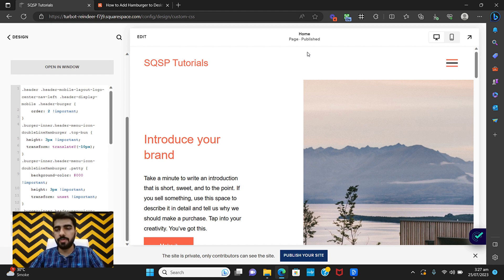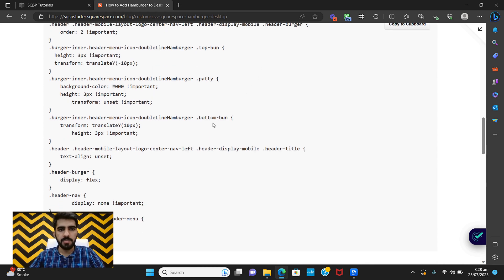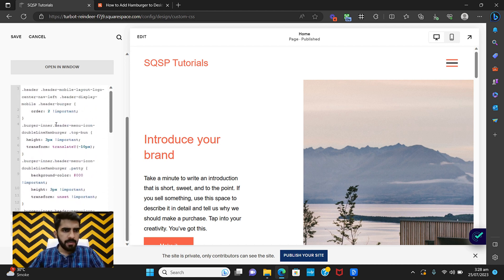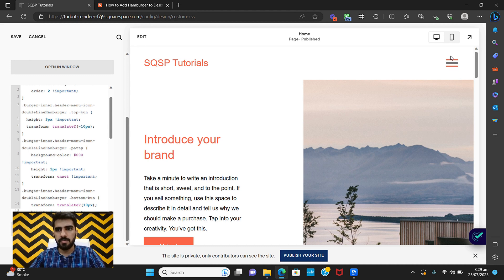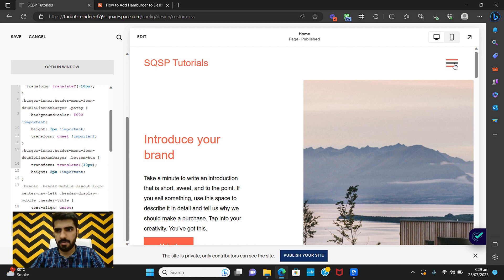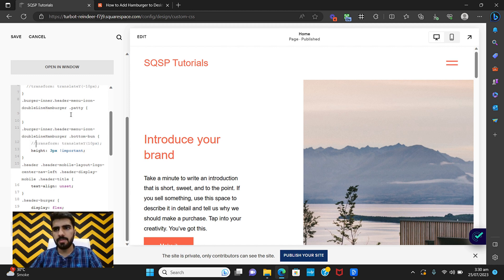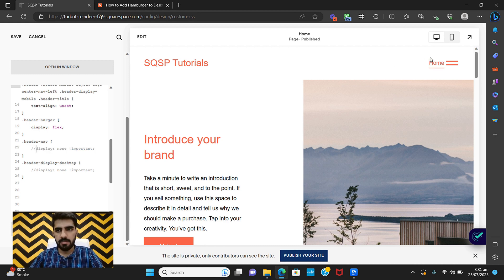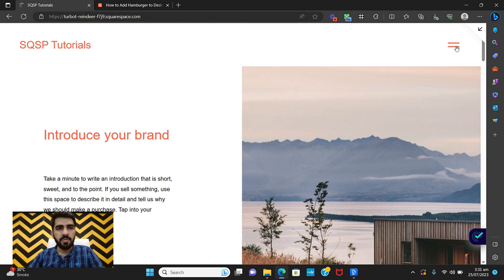How to add Hamburger Menu for Desktop | Squarespace Tutorial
In Squarespace, the default behavior is to display the full navigation menu on desktop devices, without a hamburger menu. The hamburger menu is typically reserved for mobile devices to provide a compact and easily accessible navigation menu. However, if you want to implement a hamburger menu on the desktop version of your Squarespace website, you can do so using custom code.

00:00 Introduction
00:51 Code Explaination